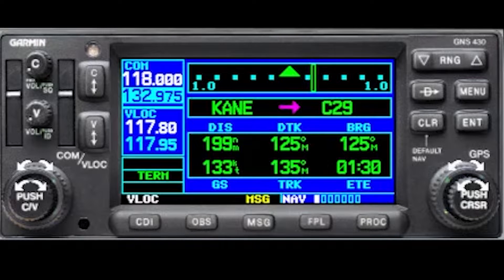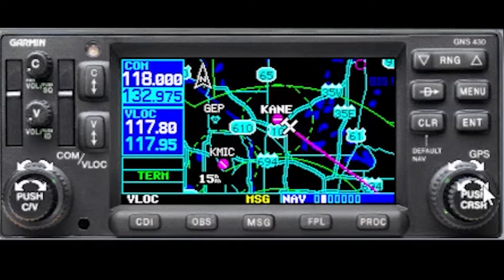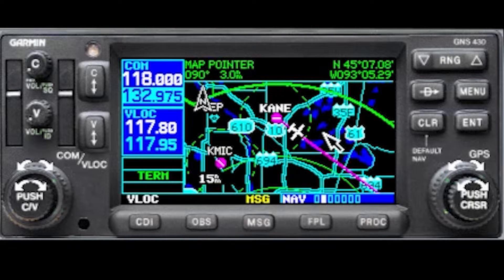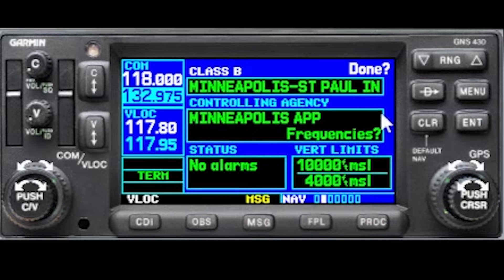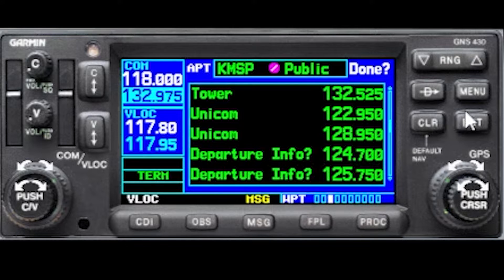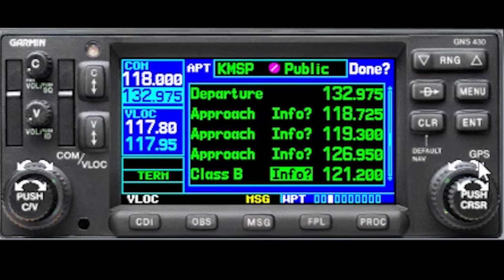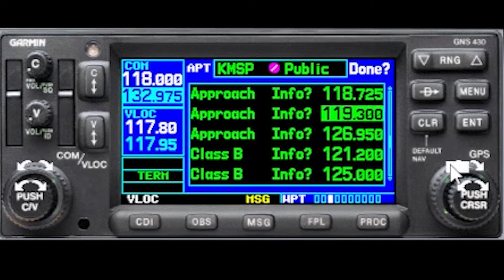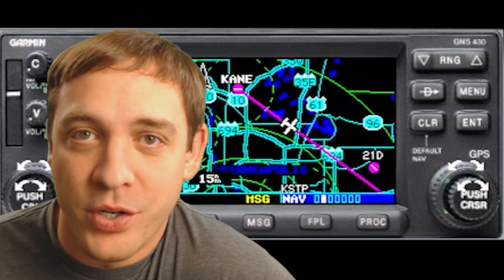1-min Tip: Garmin 430W Airspace Information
There's a wealth of airspace information hiding in plane sight -- pun intended! Stop messing with your iPads and get to know the power of your avionics!

Mike Cardosa, CFII